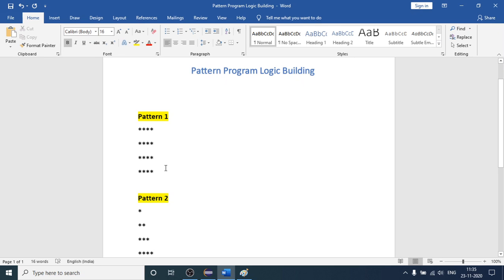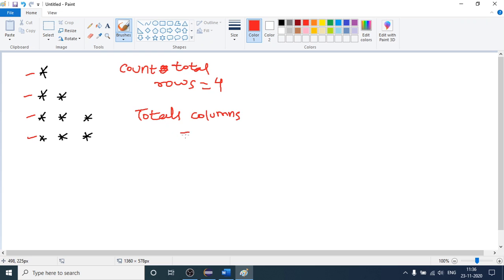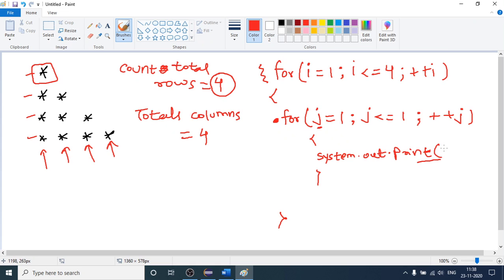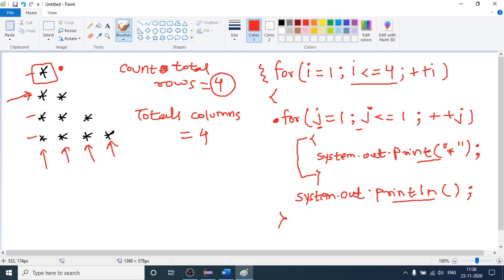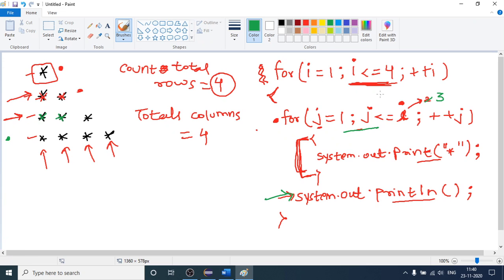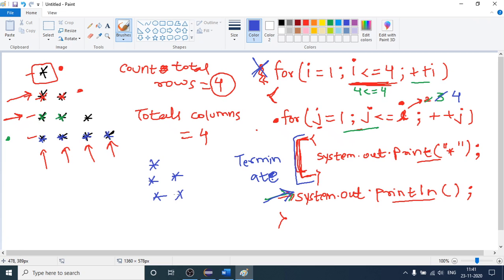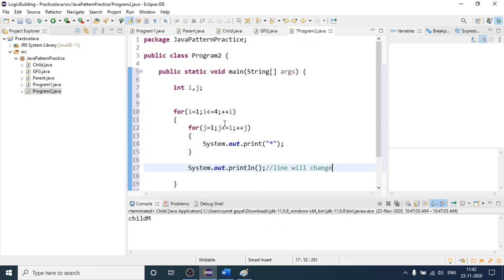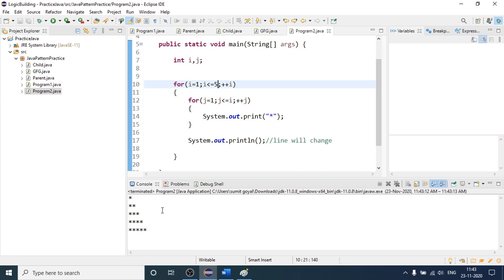Pattern Program 2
Hi All,
In this video I discussed easy method to print pattern